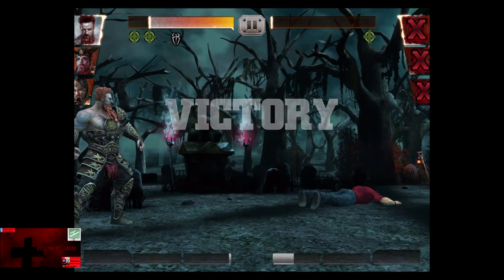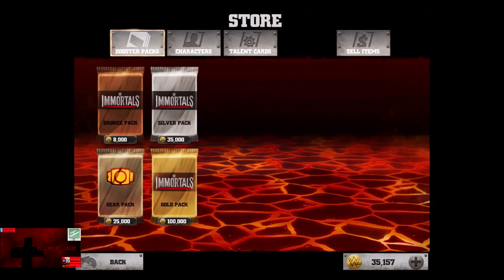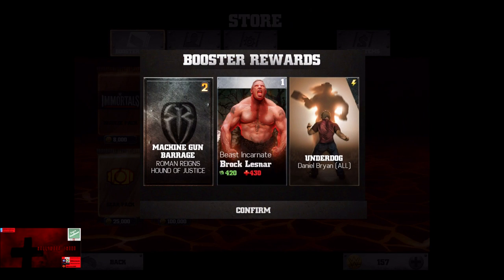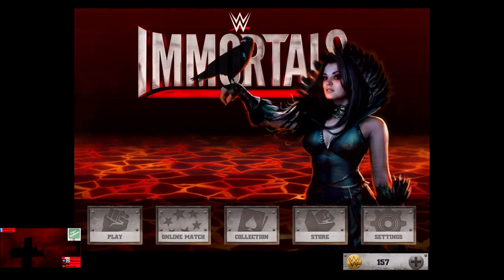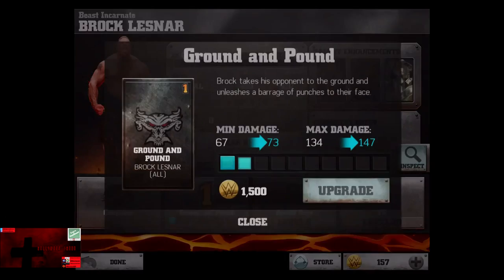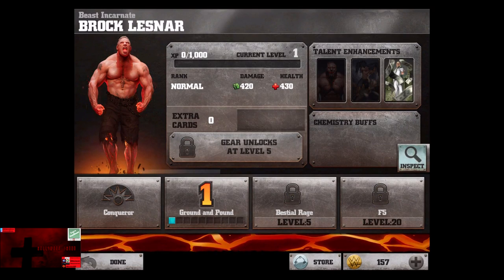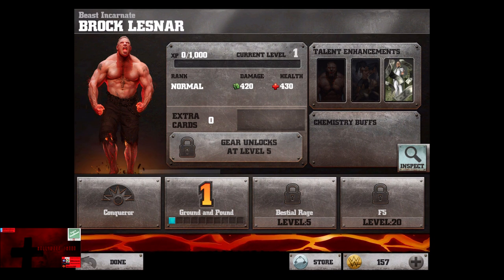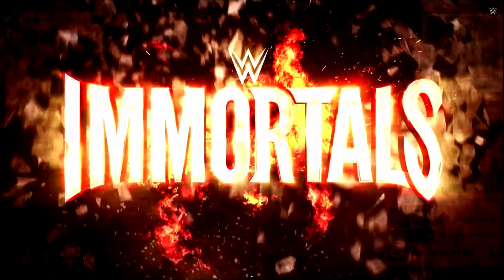WWE Immortals iOS/Android - Silver Booster Pack #3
In this WWE Immortals video, after a Brogue Kick from Sheamus, we open a 35,000 Credit Silver Booster Pack, our third in a series

Inside we receive:
A Beast
Machine Gun Barrage(Gold Roman Reigns's Level 2 Special)
Underdog(Daniel Bryan's Energy Boost)

We show off the passive and the special moves of our new purchase as well as his supermove